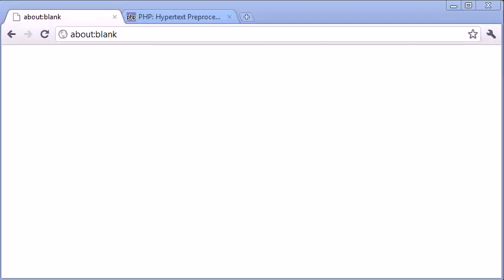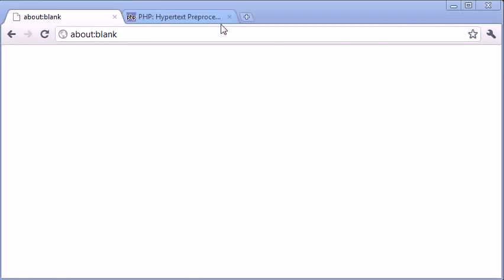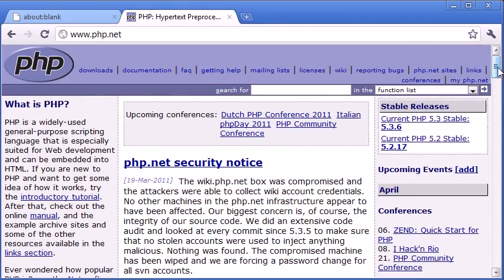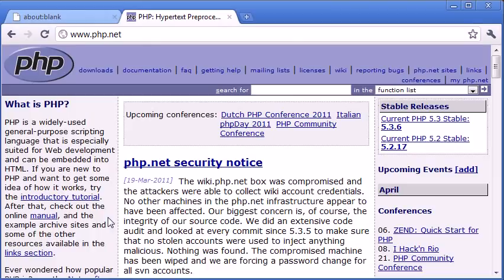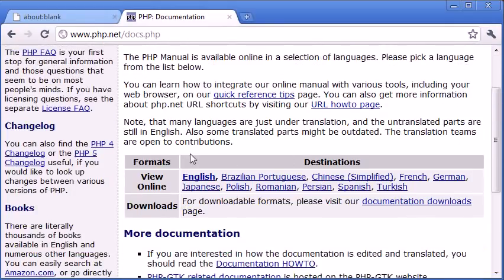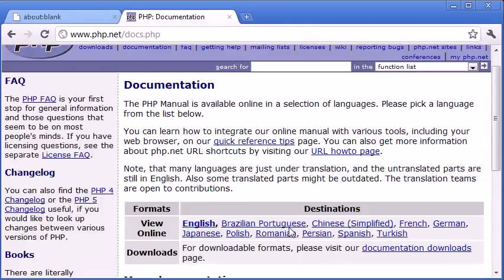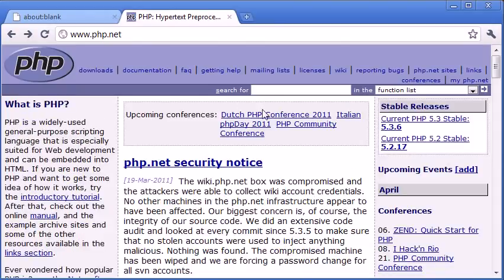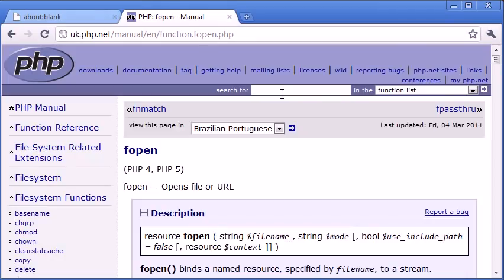6 Month Project Training|6 Months Industrial Training Jaipur